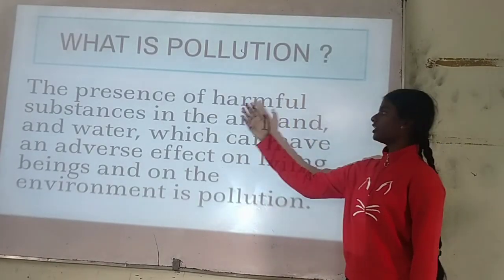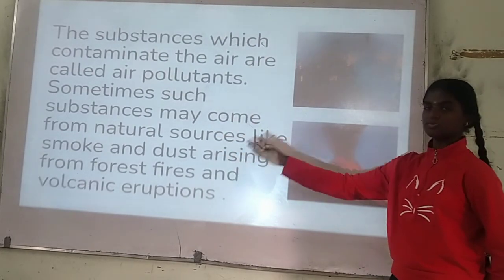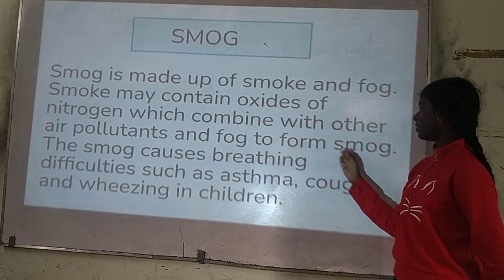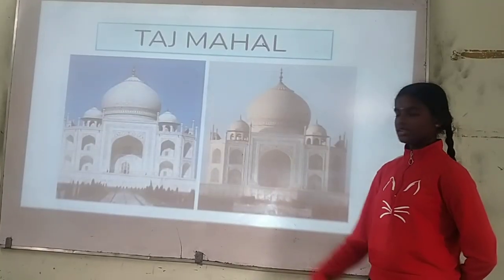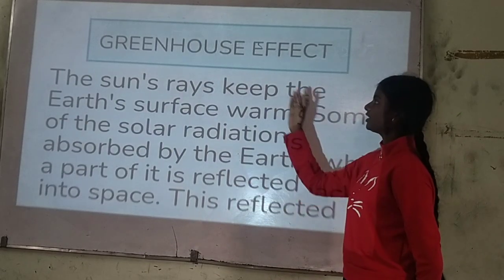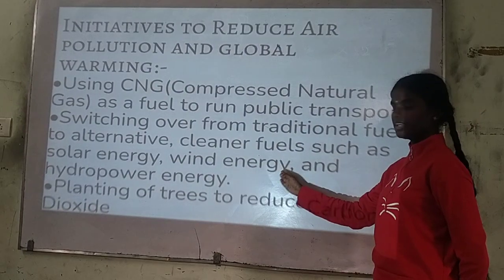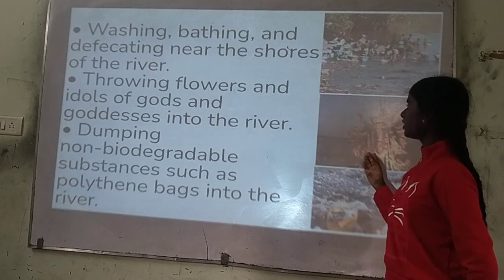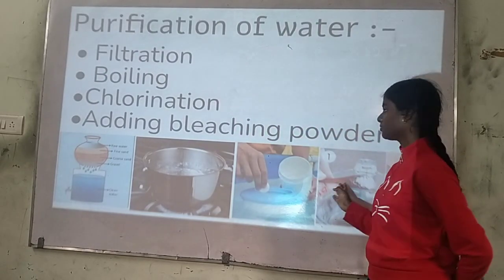Pollution of air and water By M.Vijaya